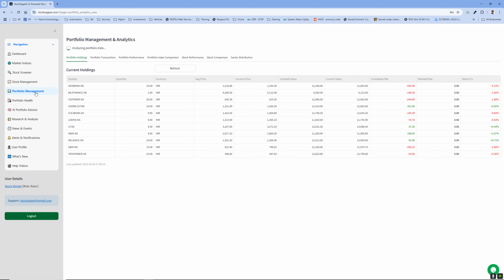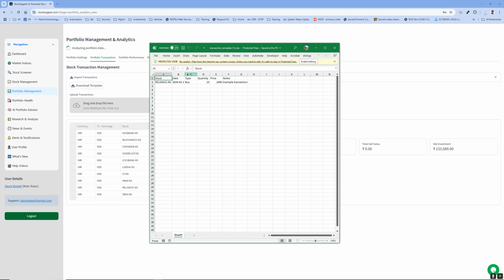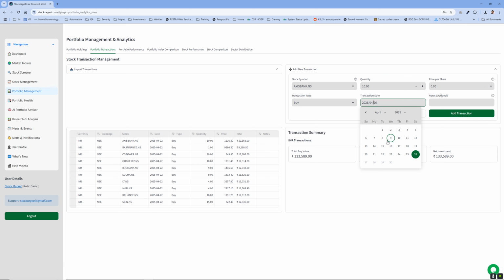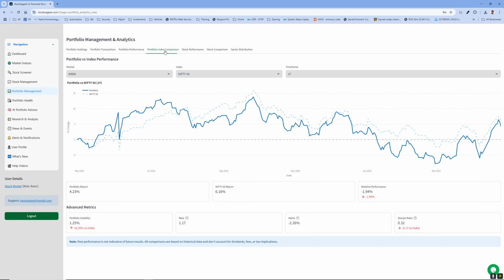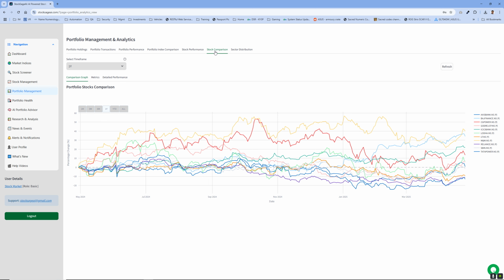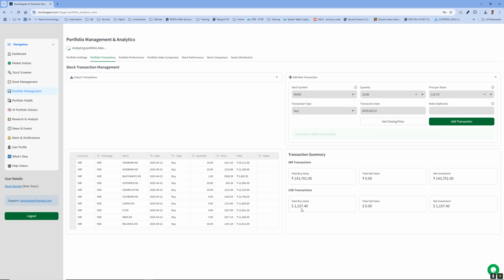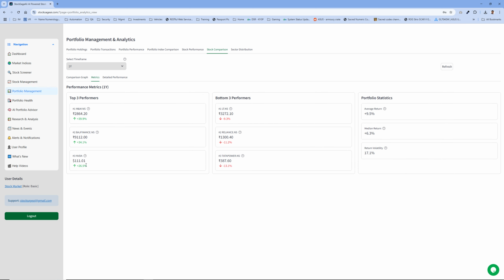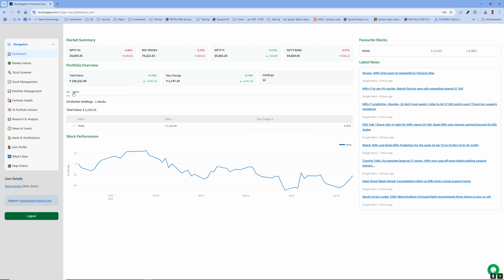Understanding Portfolio Managment in StockSageAI Platform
Please find the detailed video to understand the portfolio management feature of the StockSageAi Platform. In this video we talk about how we can use various feaures in portfolio management to build your portfolio, import stocks , analyse the portfolio, portfolio performance and make informed investment decisions.

0:00 Introduction
1:04 Importing Stock Transactions
2:29 Manual Addition of Stock Transactions
4:52 Compare Portfolio vs Index
5:50 Stock Performance in Portfolio over a Tenure
6:27 Stock Comparison with other stocks in Portfolio
7:05 Sector Distribution
10:32 Dashboard view for the Overall Portfolio

Thanks.

Team StockSageAi
Invest Smartly

to get deep actionable insights to make smart investment decisions. Invest Smartly with StockSageAi !!!